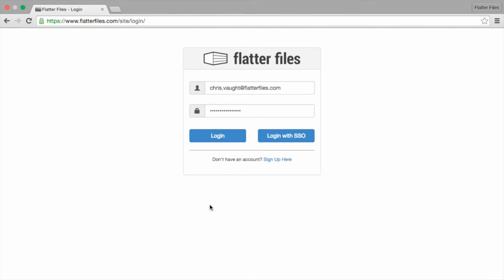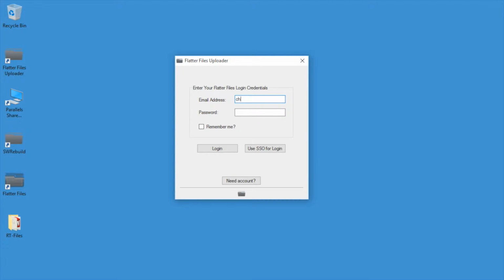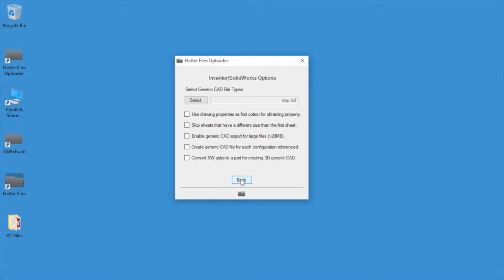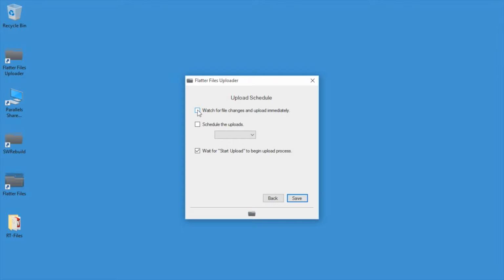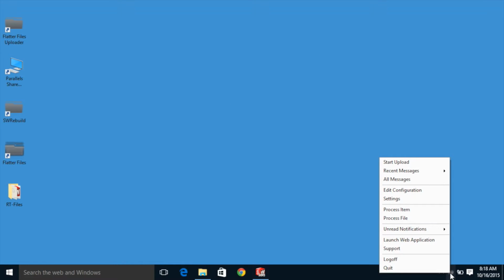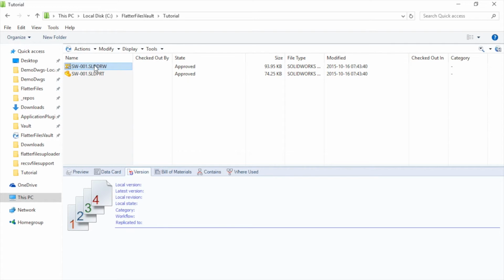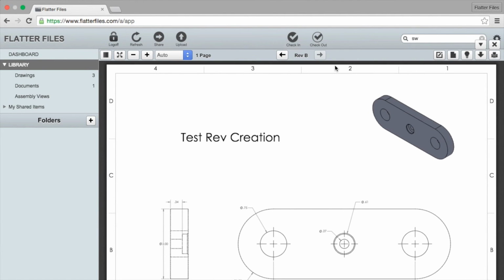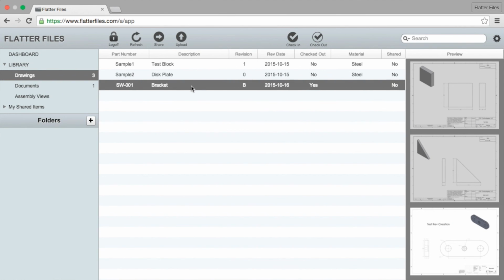Flatter Files and SolidWorks Enterprise PDM Tutorial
This tutorial describes how to get started integrating SolidWorks EPDM (PDM Professional) with Flatter Files.